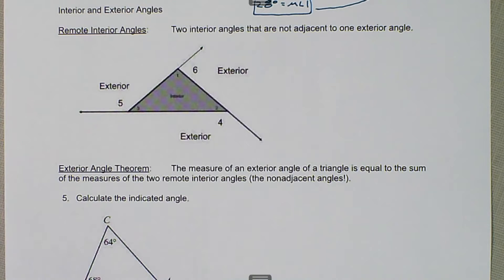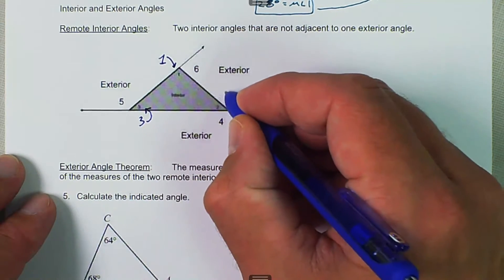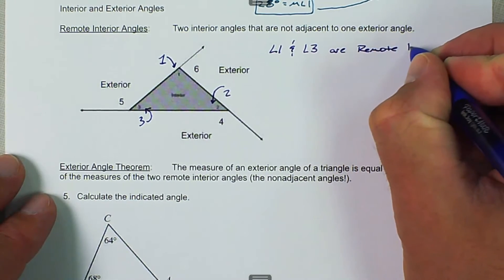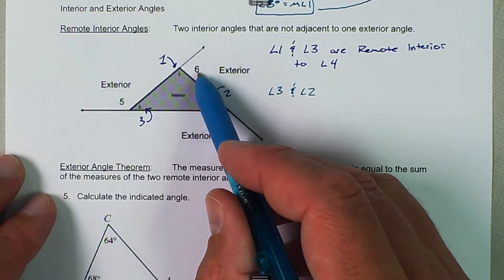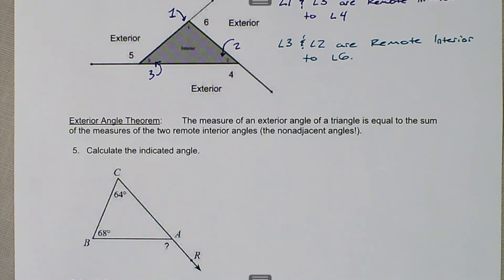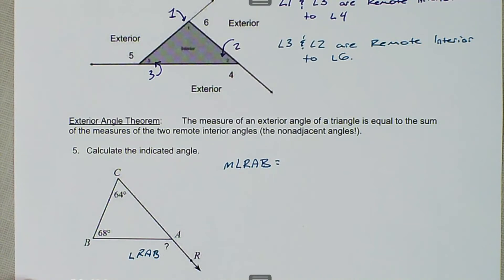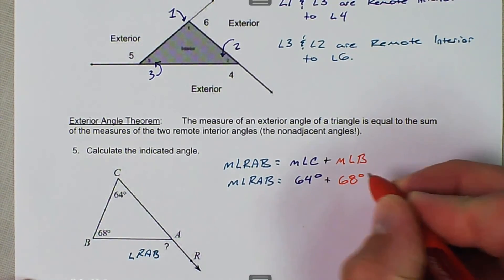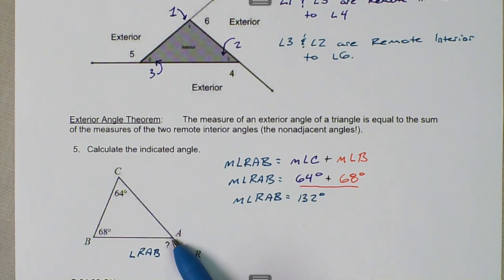G.04.02.VD.04.Angles in Triangles (Exterior Angle Theorem)